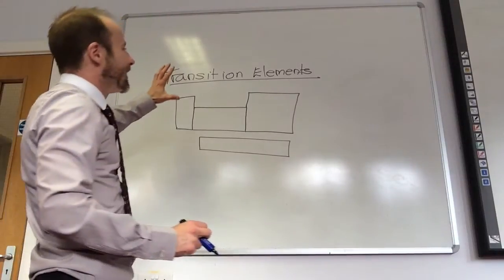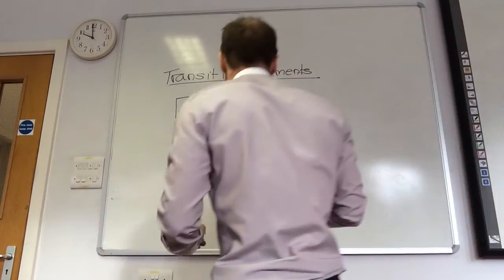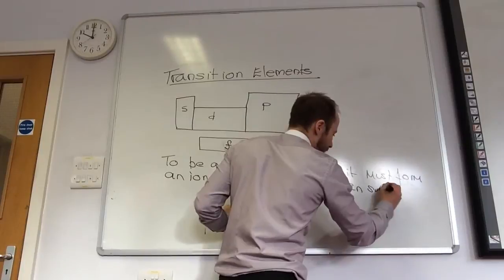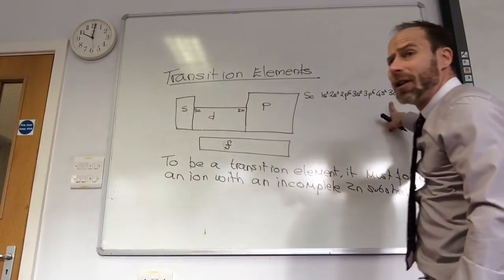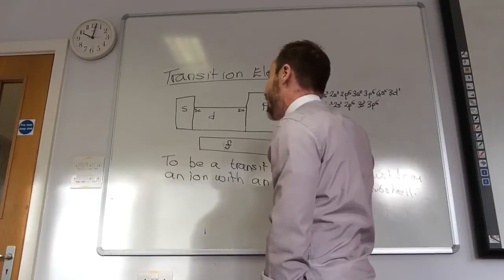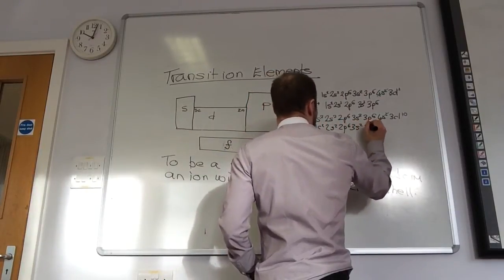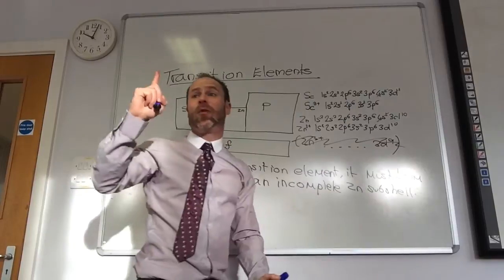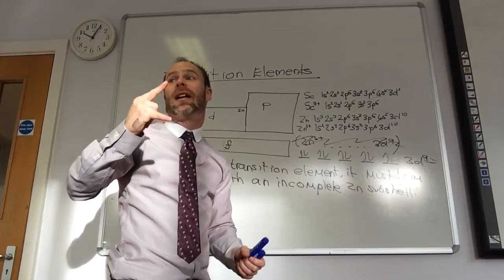Introducing the Transition Elements from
We discuss what makes an element a Transition Element.